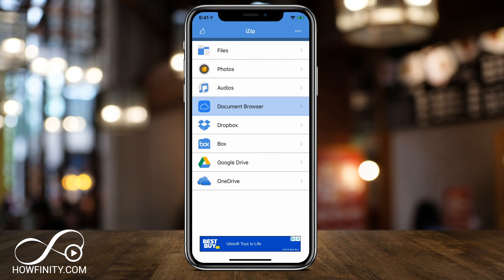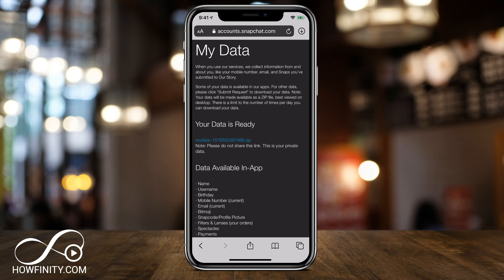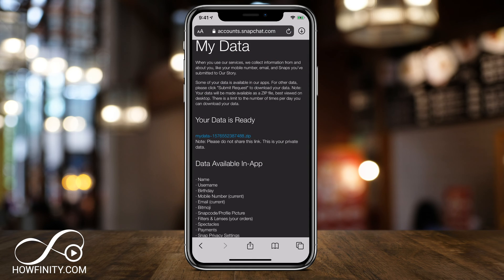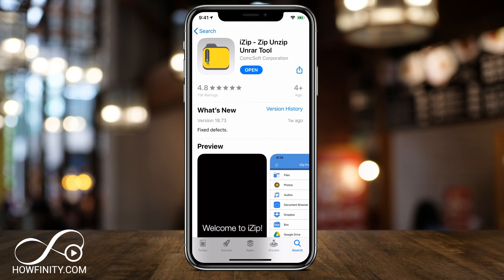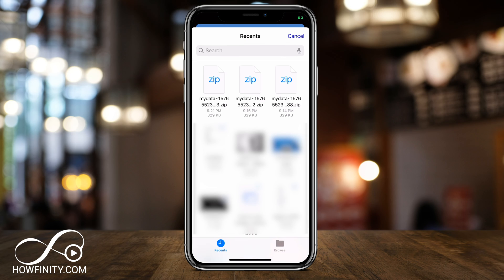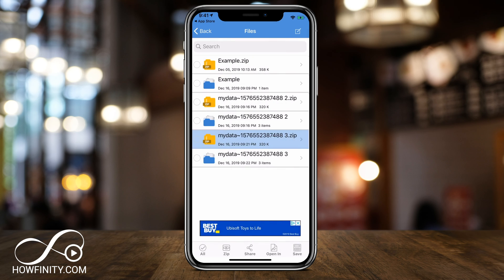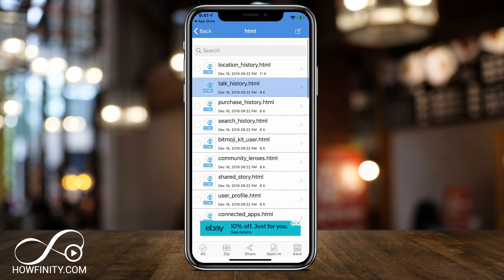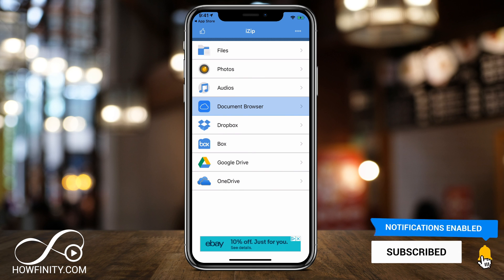How To Open a ZIP File on an iPhone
You can easily download and unzip any zip file on your iPhone.  Simply download the zip file with a download link file option on your phone.

Once you download the zip file on your iPhone, you'll need to app to open that zip file and see the content inside.